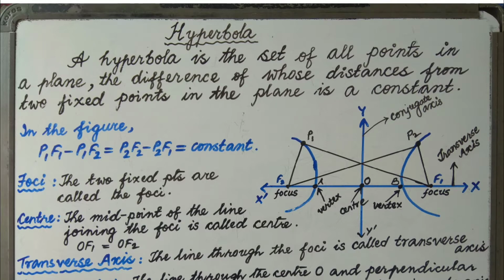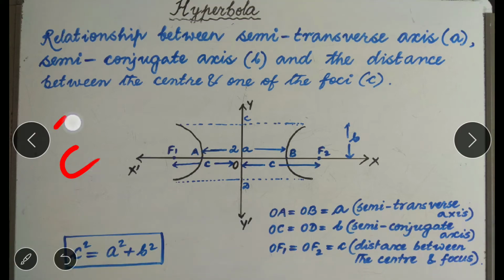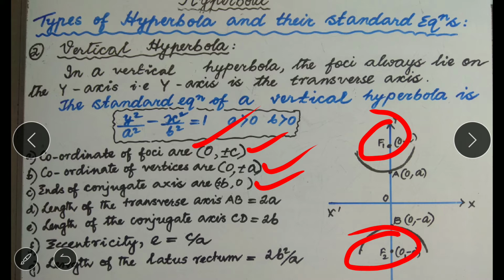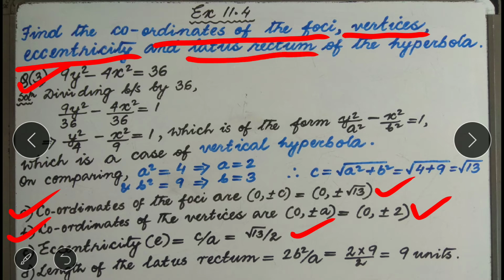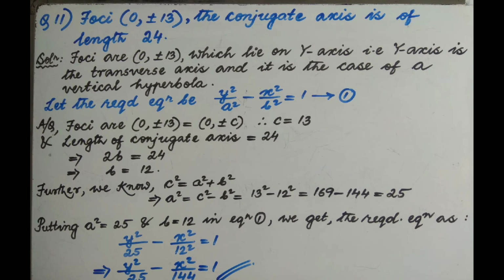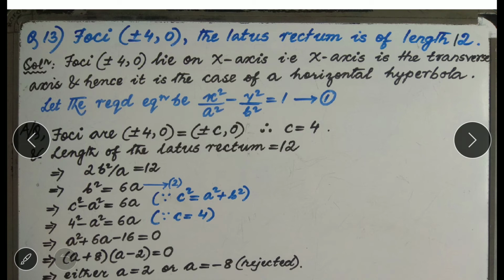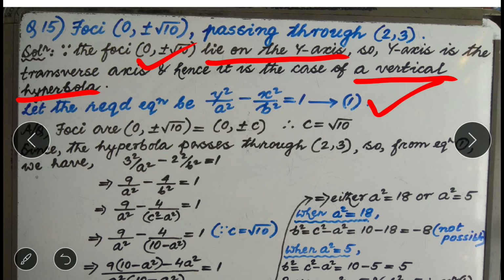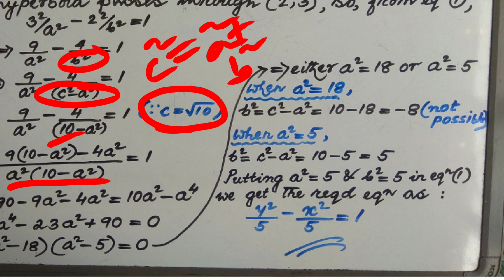Conic Sections ( Hyperbola) Class XI ( Mathematics)